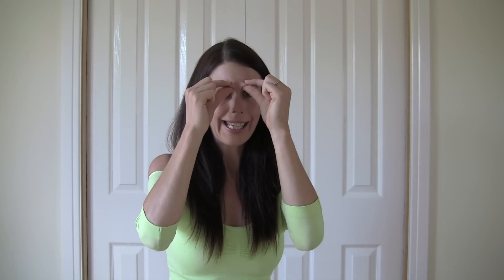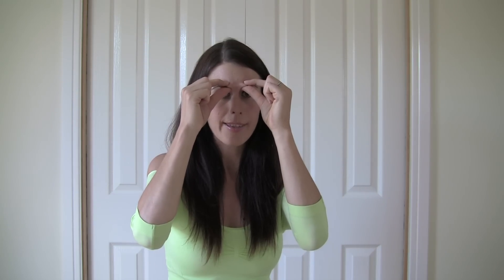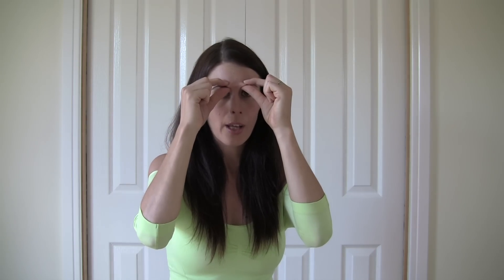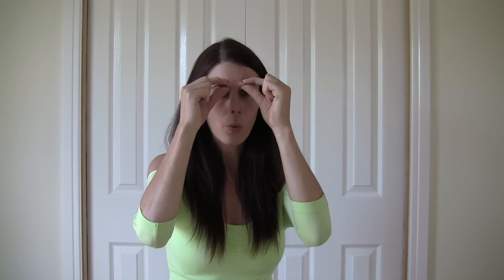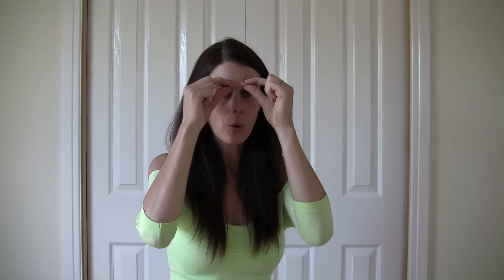Face Yoga for Smoothing Frown Lines with Danielle Collins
Danielle Collins, the World leading Face Yoga expert, shares this video along with Woman and Home South Africa, using simple techniques for smoothing and lifting the area between the eyebrows.